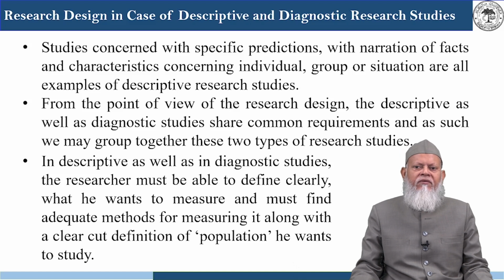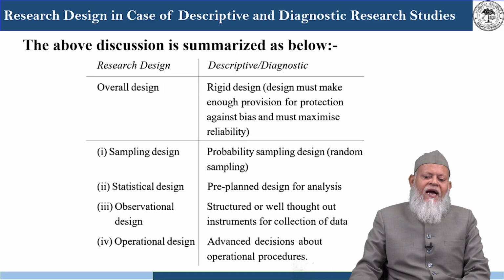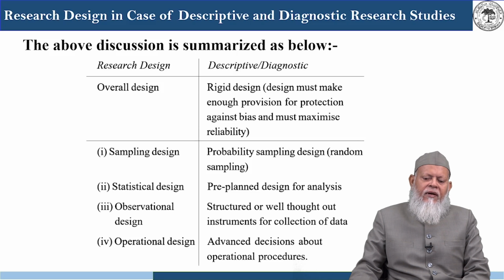L20 - Research Design in Case of Descriptive and Diagnostic Research Studies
Descriptive and Diagnostic Research